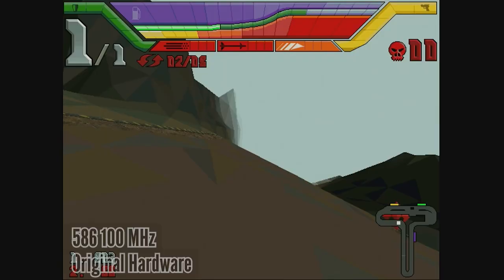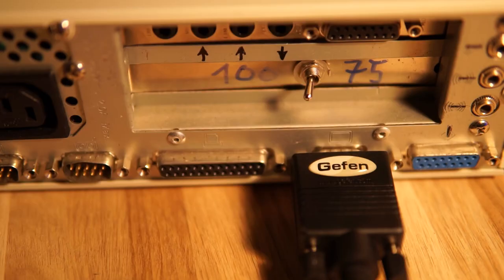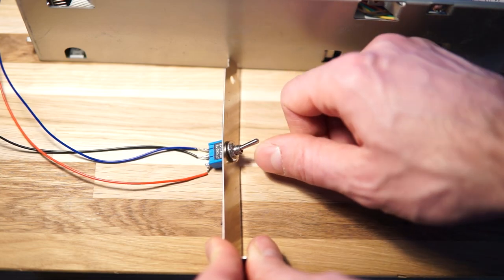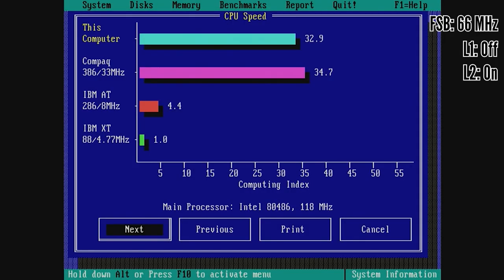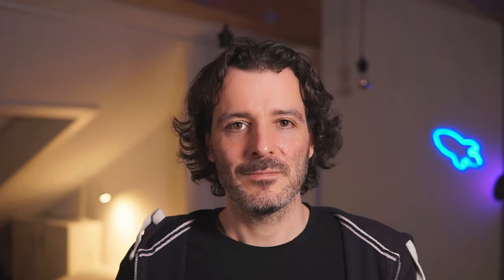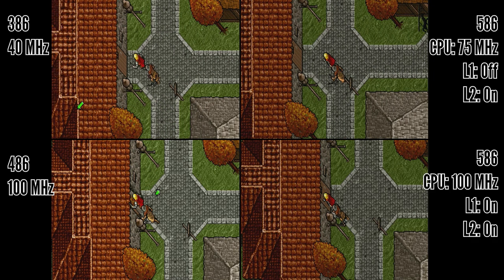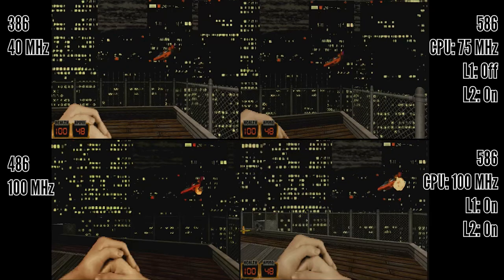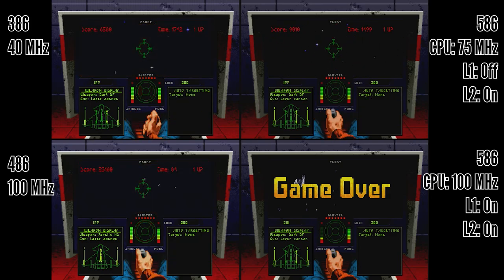Running old DOS games on a Pentium class PC without speed issues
Many DOS games are sensitive to the CPU performance. Therefore, most of us have multiple machines for different games. Here I show a way to slow down a fast Pentium class PC so that it can run older DOS games like Ultima VII or Wing Commander 1 by live switching the front side bus and disabling the first and second level caches.